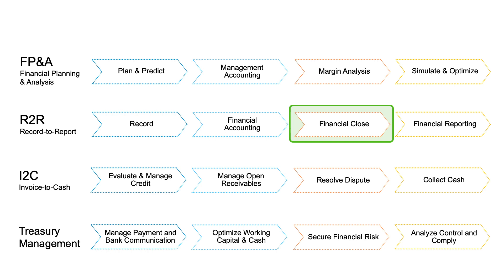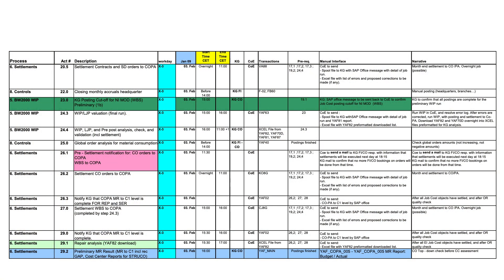SAP S/4HANA 1909 – Orchestrating an Accelerated Financial Close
Every company has to close their financial books. If your team is spread across locations and time zones, this can be an organizational, process and compliance challenge.

In the new release of SAP S/4HANA Cloud for Advanced Financial Closing it’s all about enabling organizations to improve their business processes as they move toward a continuous close approach to accounting.
Hear from Katharina Reichert, SAP global finance solution management, about the strategic new entity close solution delivered with integration to SAP S/4HANA 1909 (September 2019). She illustrates how SAP S/4HANA helps to increase the efficiency of the entity close through new automation capabilities, intuitive collaboration tools and powerful business workflow.

If you want to learn more about improvements in finance, you are invited to have a look at dedicated topic-specific videos:

If you want to learn more about the SAP S/4HANA 1909 Release